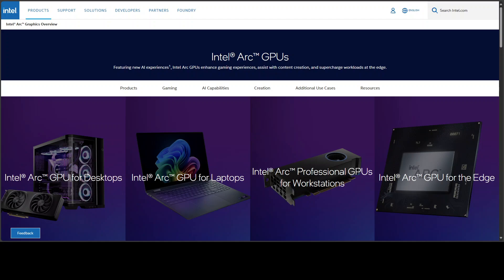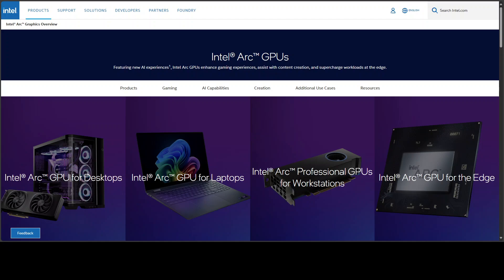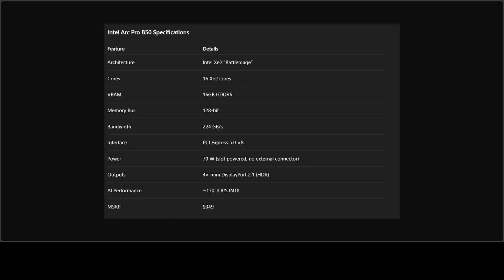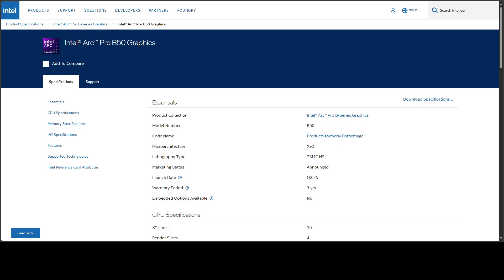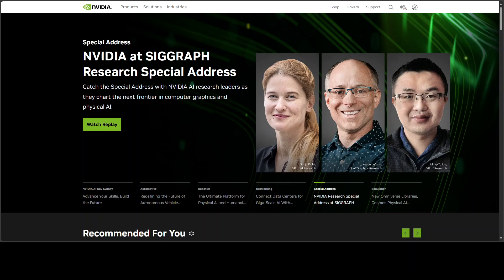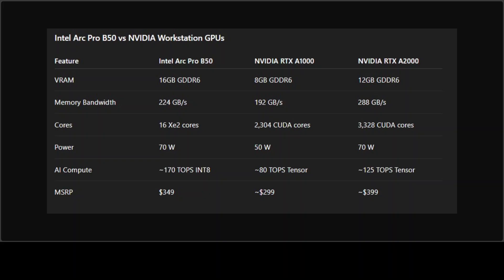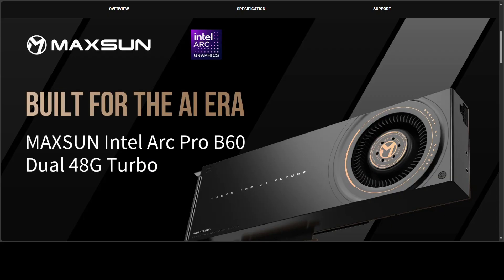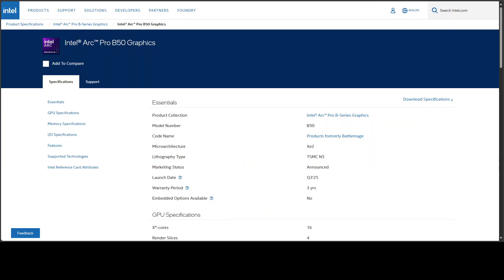Intel Arc Pro B50 at $349 Hits #1 Best Seller! But Should You Buy It?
In this video, we review Intel's Arc Pro B50 GPU card becoming #1 best seller.